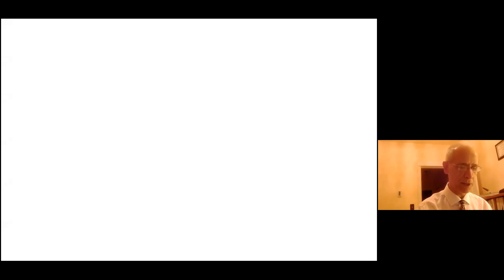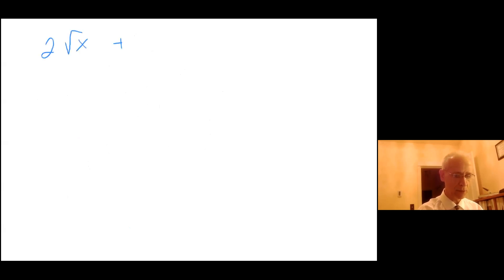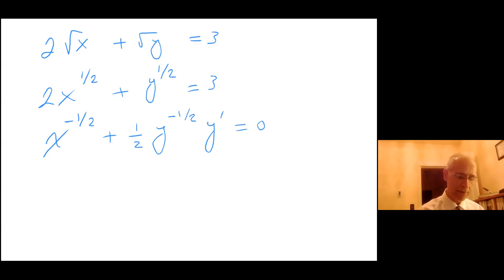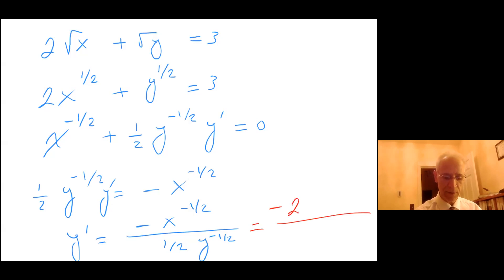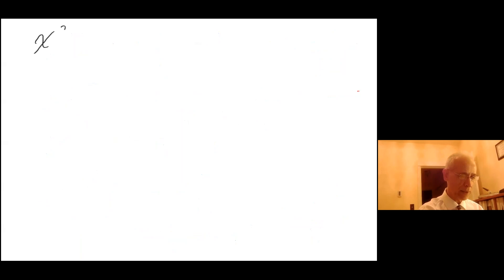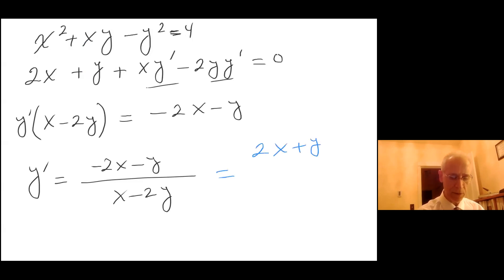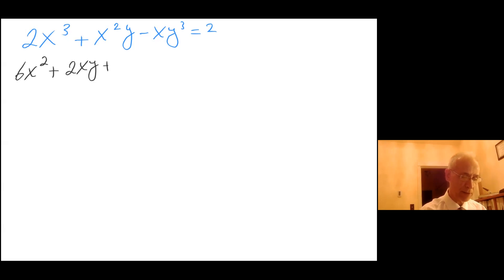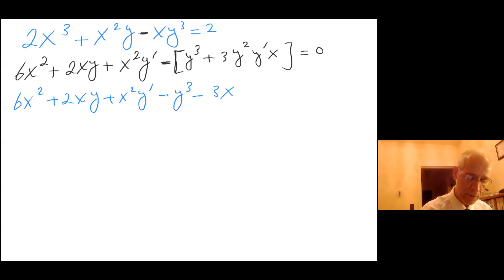151 Implicit differentiation examples 1, 2, 3, and 4